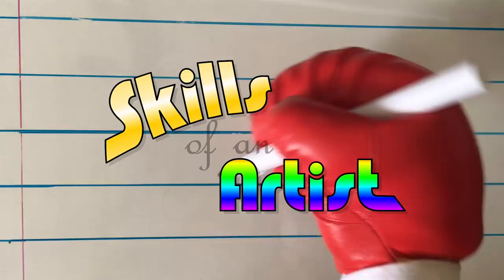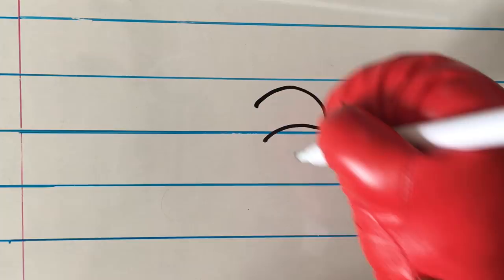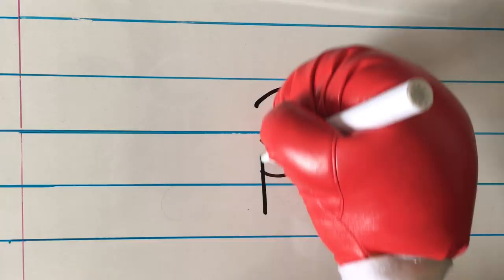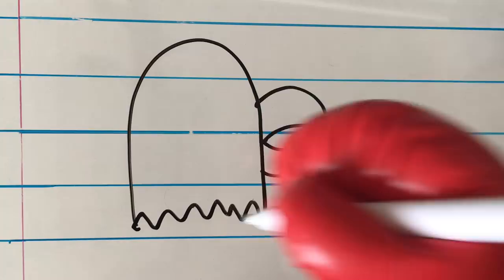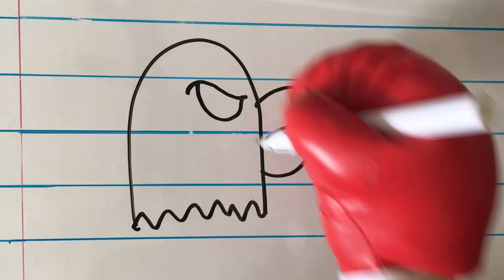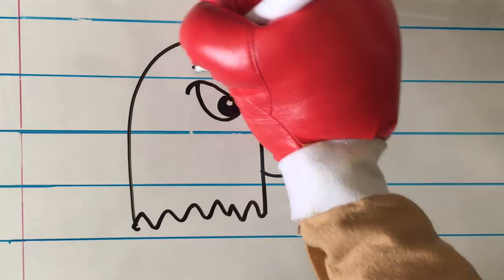Skills of an Artist - Eagle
Learn to apply 'nature's wave' in all its glory as Strong Bad draws an eagle's sketchy brother.